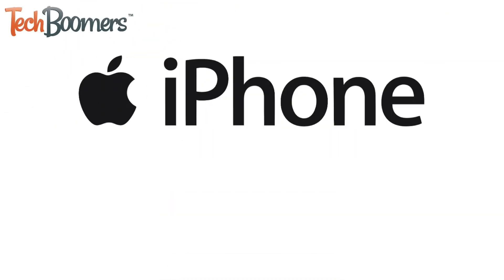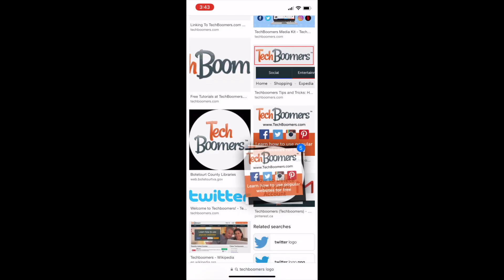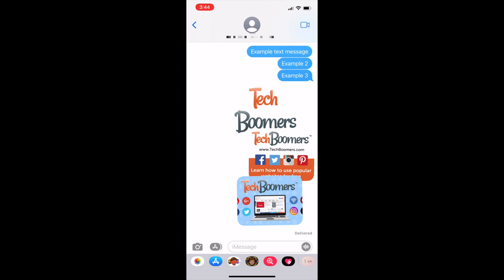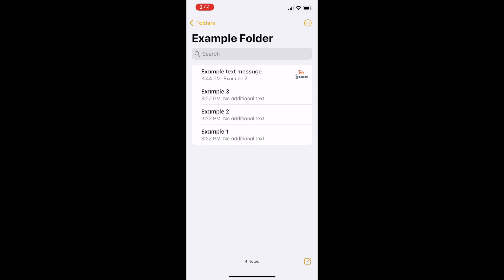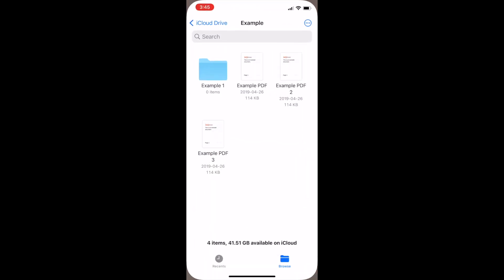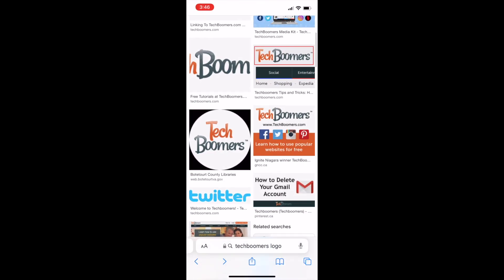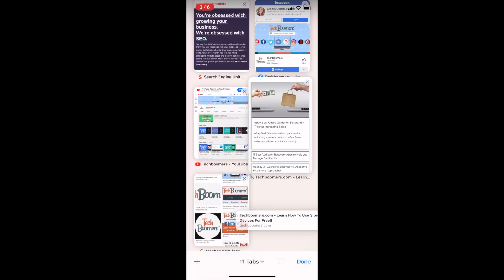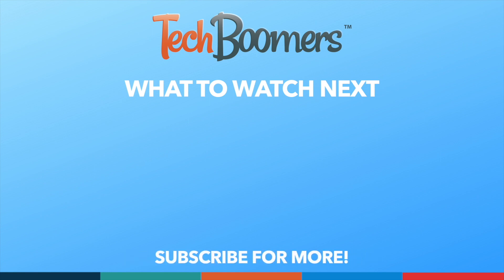iPhone Tricks: How to Use Drag and Drop on iPhone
Did you know you can drag and drop things across apps on iPhone? Watch this tutorial to learn about all the different ways you can use drag and drop on iPhone!

If you’re looking to save images, you can hold down an image and drag it to the corner of your screen. To select additional images, tap any more images you want to include. Continue holding your stack of images and close the app you’re currently in. Then navigate to the app you want to drop them into, such as Photos or Messages. When you’re ready, let go of your stack of images to drop them into this app. You can also use this to drag images into a text message, email, note, etc.

Similarly, you can drag and drop text messages into a note or email.  Hold down a text message to select it. Drag it to the corner of your screen. Tap additional messages to select them as well. Then, close the Messages app and open the app you want to paste the messages into, such as Notes or an email. Let go of your messages to paste them.

You can also copy entire notes of text into other apps such as documents, messages, or emails. Hold down a note within a folder to select it, then drag it to the corner of your screen and continue holding it. Tap other notes to select them as well if you like. Then, drag and drop the note into the text box where you’d like to paste the text.

Drag and drop can also be used with the Files app. Hold down and drag a file to the corner to select it. Tap other thumbnail icons if you’d like to select multiple files. Continue holding your stack of files, then drop them into another folder in your Files app, or even into an email or document editing app.

Another use for the drag and drop feature is sharing URLs from Safari. Similar to the other functions for drag & drop, hold down a URL and drag it to the corner of your screen to begin. If you have multiple tabs open, you can tap another tab to add it to your stack of selected URLs. Then open the app you’d like to share the URL in and let go of it to drop it into a message, note, email, or other document.

The drag & drop feature is a real time saver and can be used in so many fun and helpful ways. App developers have started to adopt use of this function as well, so additional apps may offer drag and drop functionality on iPhone soon.